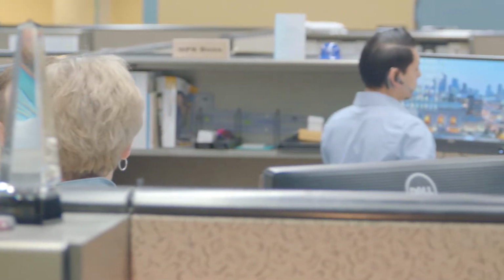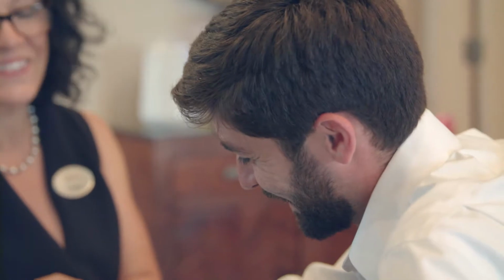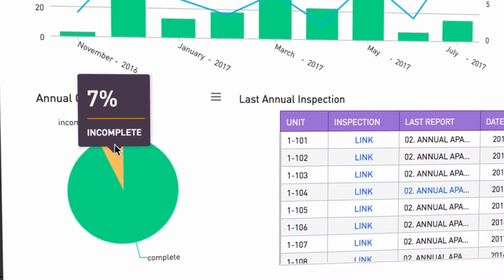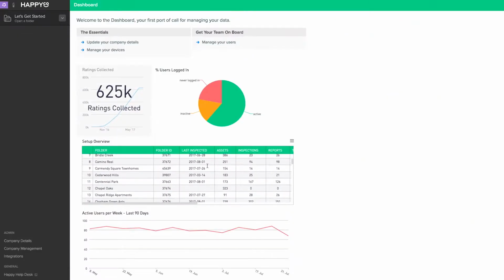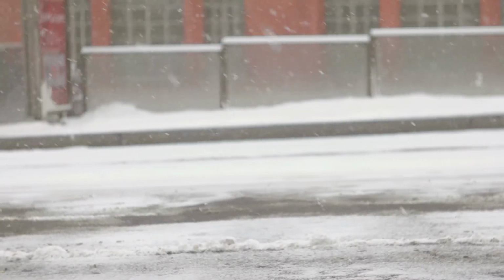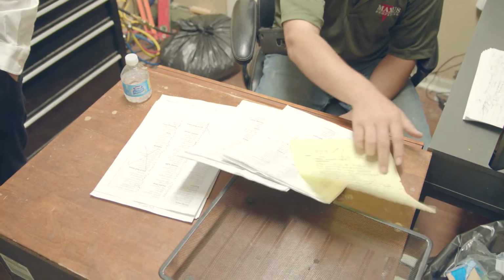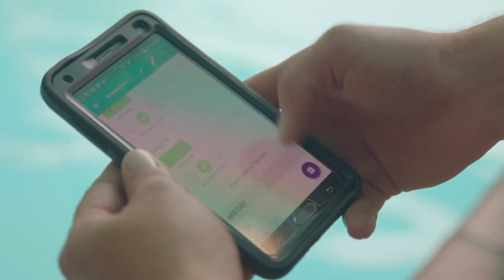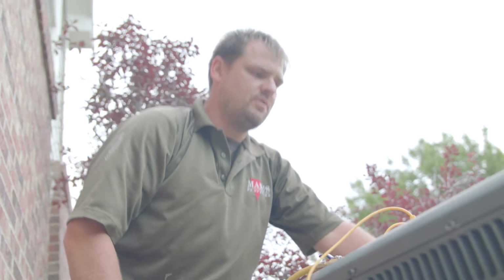HappyCo Customer Story - Maxus Properties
Maxus Properties has achieved greater corporate visibility, faster turns and maintenance, higher damage charges, fewer resident disputes, and reduced legal liability. As well, Maxus has lowered its annual move-out labor by approximately $900,000 and move-in labor by $50,000 to $70,000.